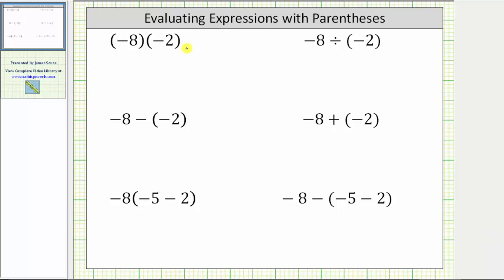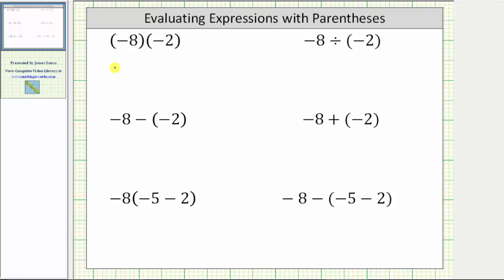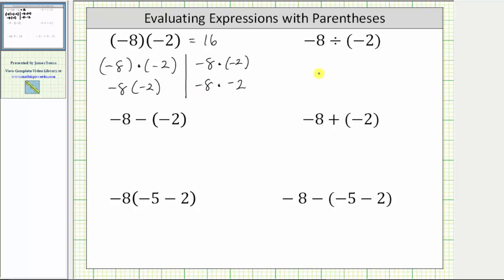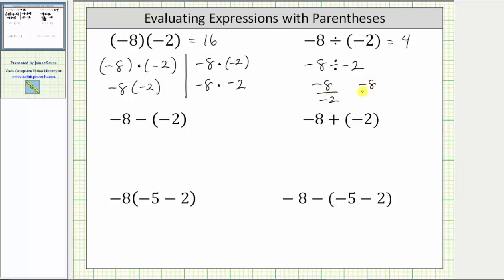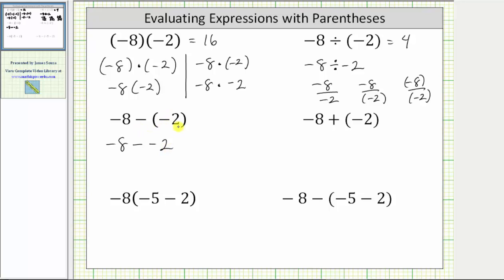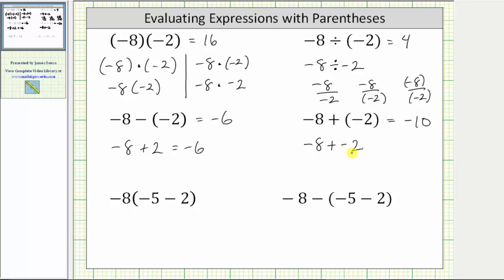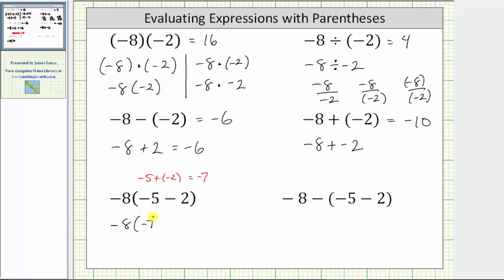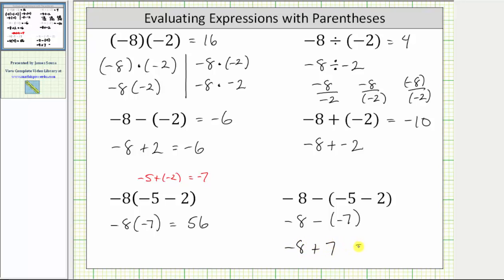Evaluate Expressions with Parentheses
This video explains how to evaluate expressions with parentheses.